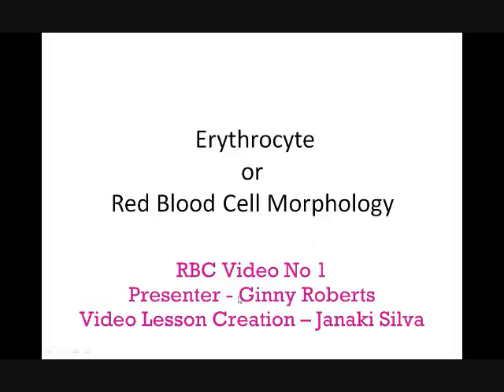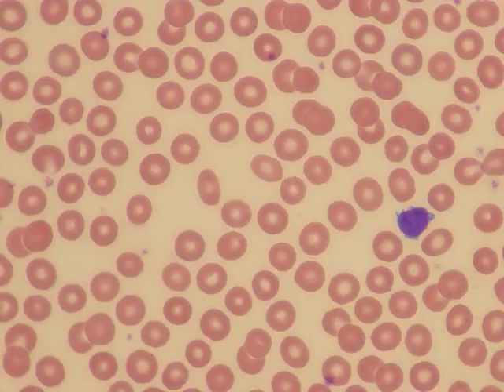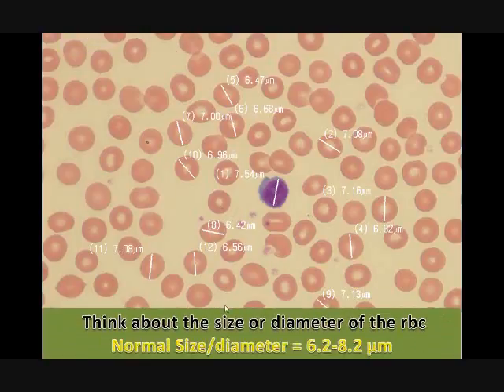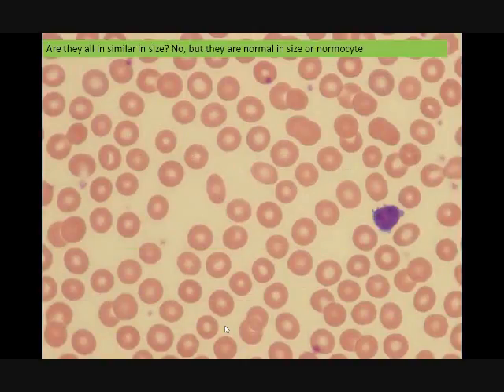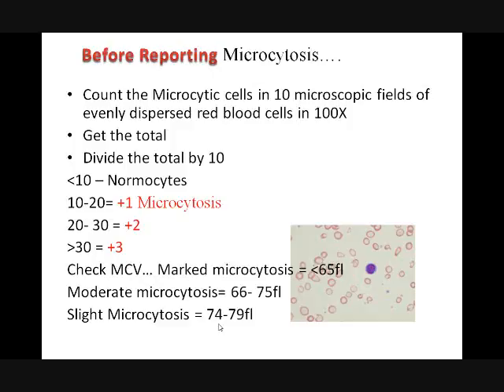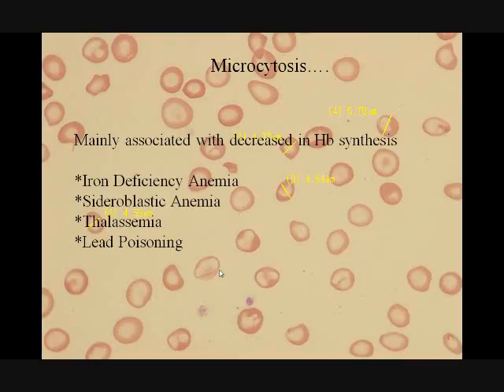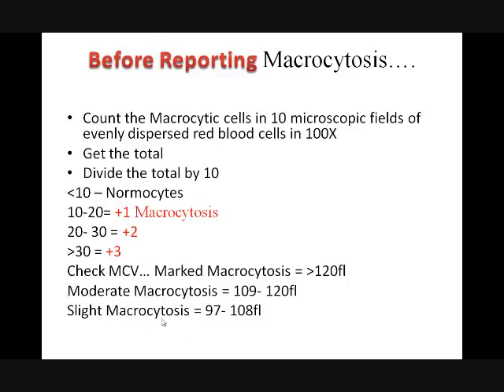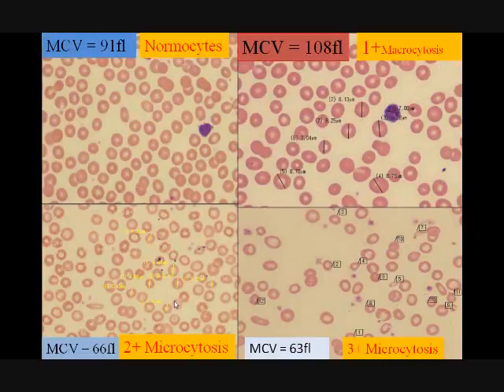MCV = RBC 001